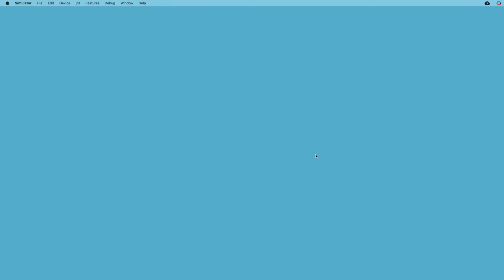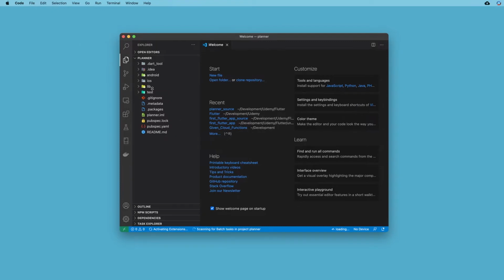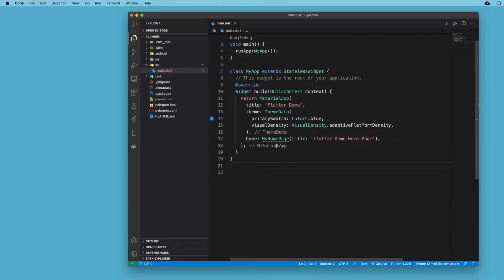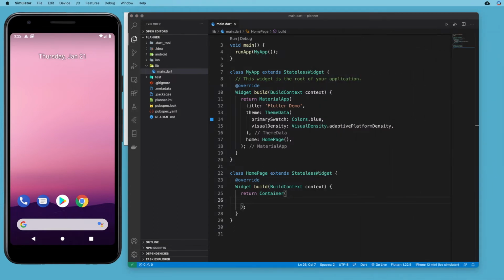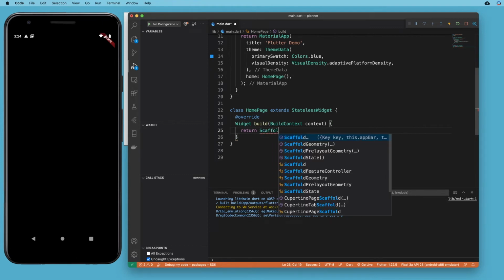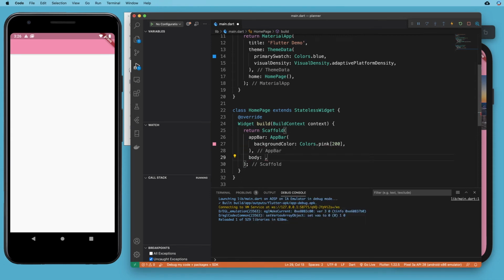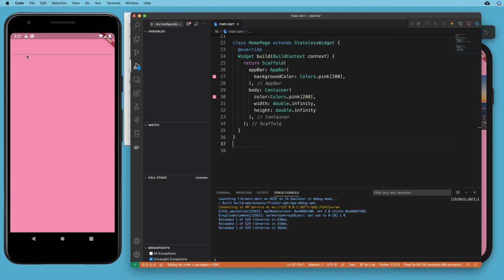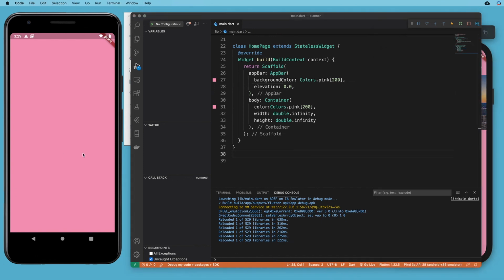Learning Flutter, Part 21, First UI-Scaffolding the App